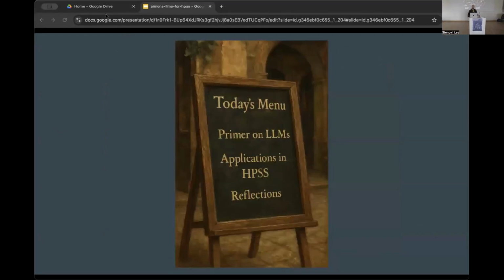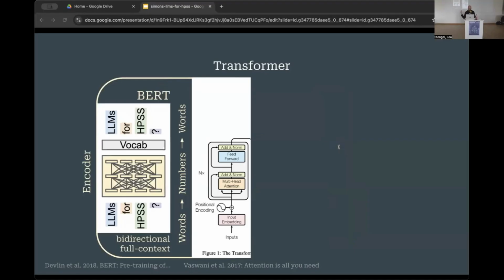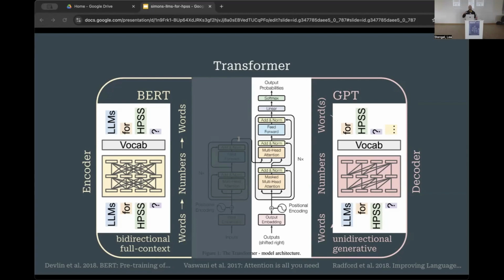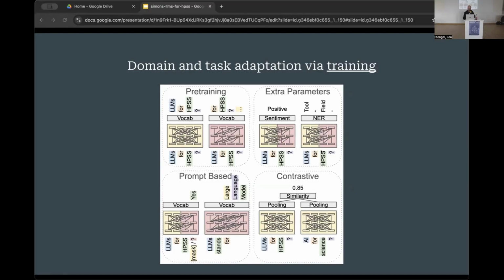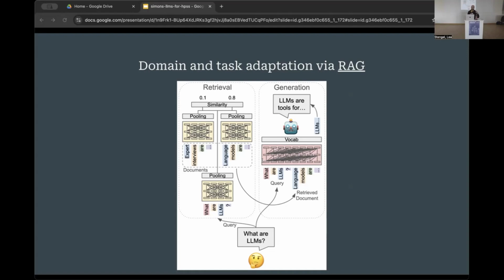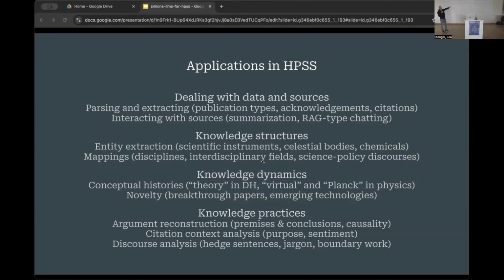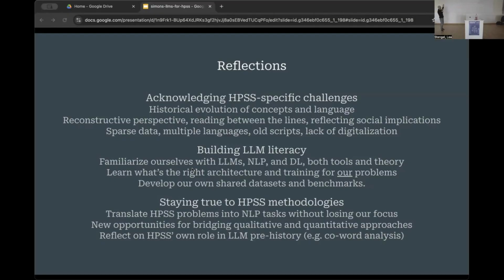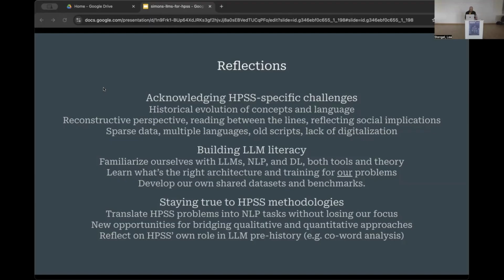Large Language Models for the History, Philosophy, and Sociology of Science | Arno Simons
The presentation titled "Large Language Models for the History, Philosophy, and Sociology of Science" given by Arno Simons at the workshop "Large Language Models for the History, Philosophy, and Sociology of Science", held at TU Berlin on April 2, 2025.

More information, including abstracts and the workshop program, can be found